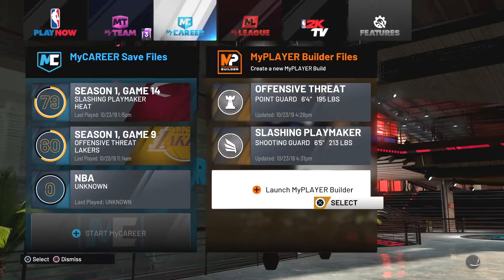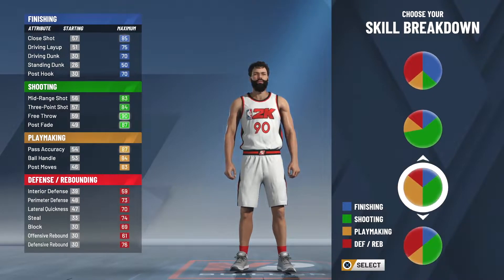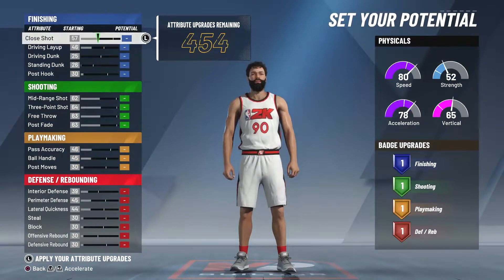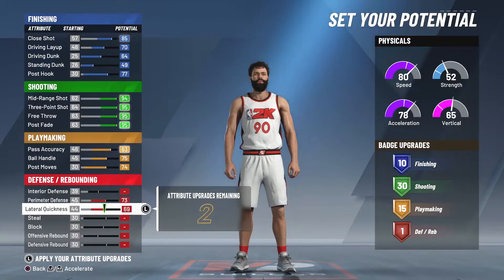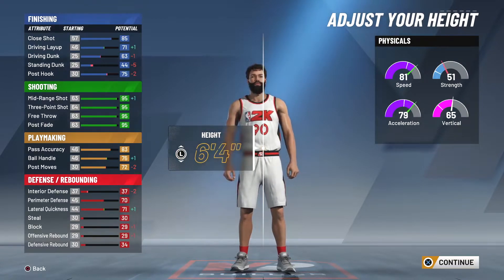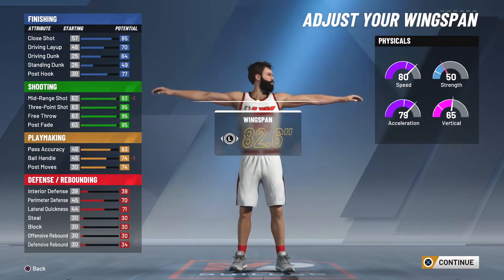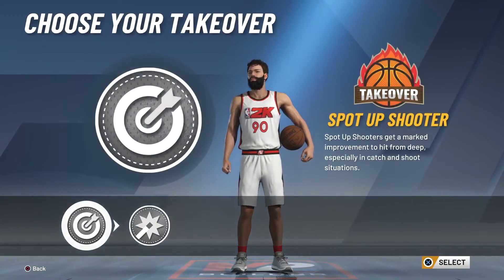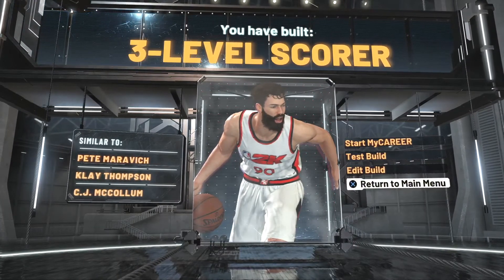NBA 2K20 BEST SHARPSH00TER BUILD! 3 LEVEL SCORER WITH TIER 2 DRIBBLING! 55+ BADGES!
💥10 Likes?💥

2K Coming Soon👀

▂ ▃ ▅ ▆ █  FreshMode Studios █ ▆ ▅ ▃ ▂